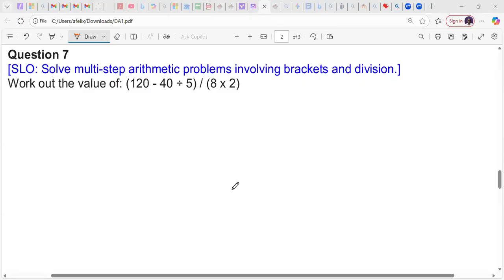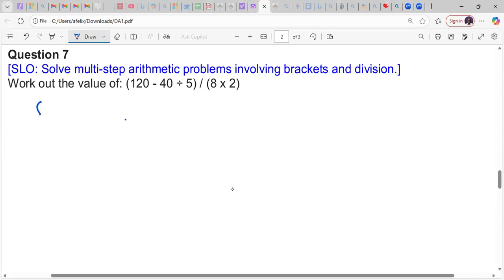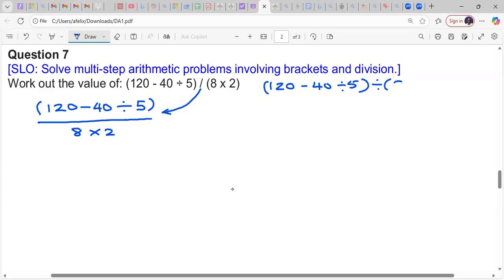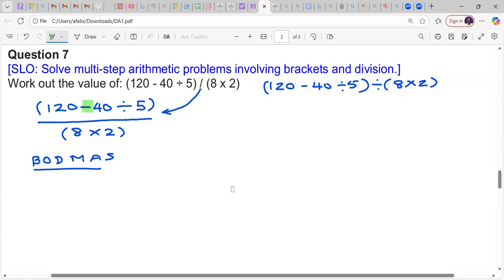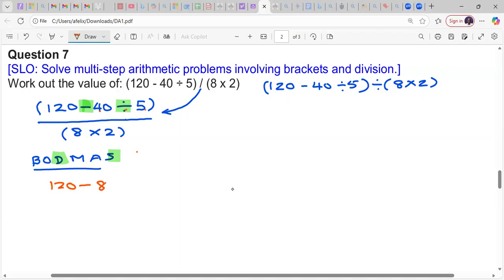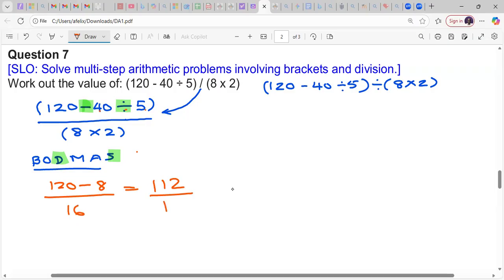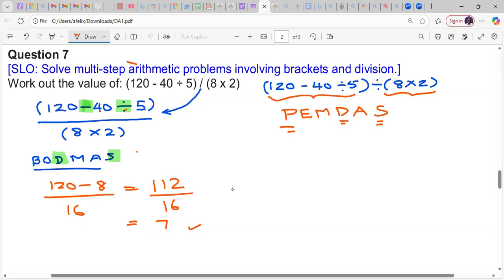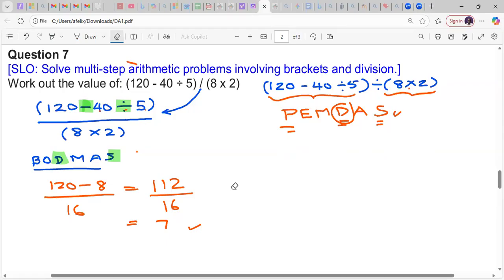BODMAS/PEMDAS: Diagnostic Test 1 - Solution to Qu.7